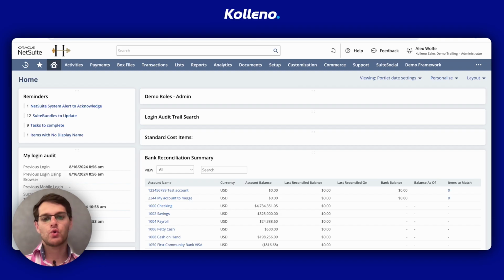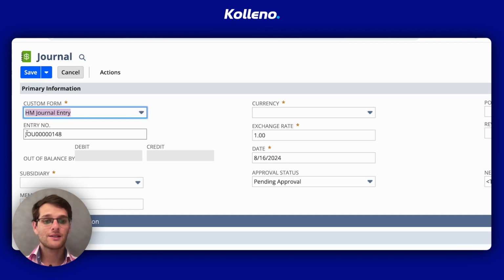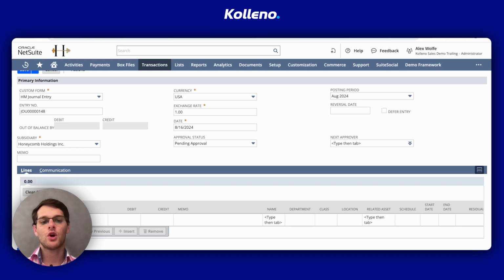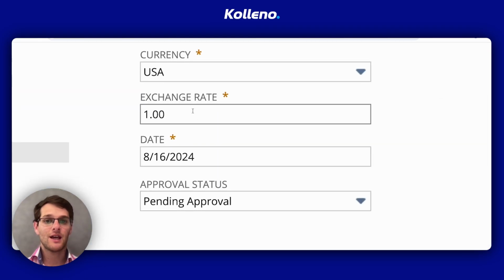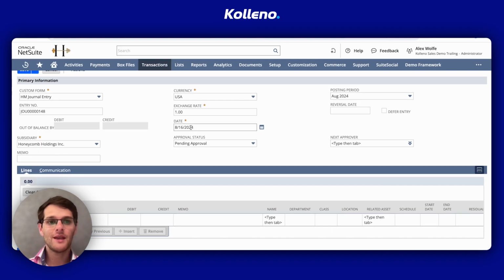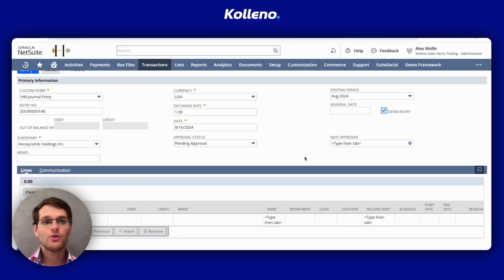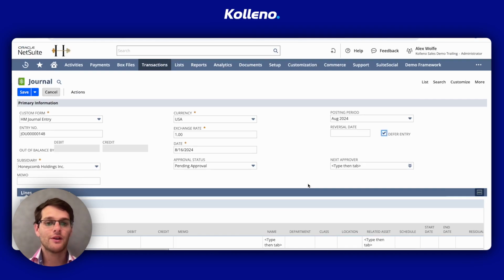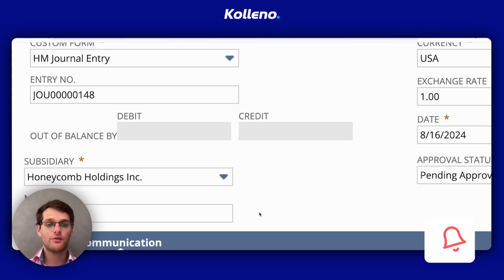NetSuite Tutorial | How To Enter General Journal Transactions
Learn how to enter general journal transactions in NetSuite with Ron from Kolleno. This tutorial guides you through navigating to the journal entry section, setting up entries, selecting subsidiaries and currencies, and ensuring entries are correctly posted or approved.

Essential for users needing to manage multi-currency transactions and intercompany entries in NetSuite OneWorld.